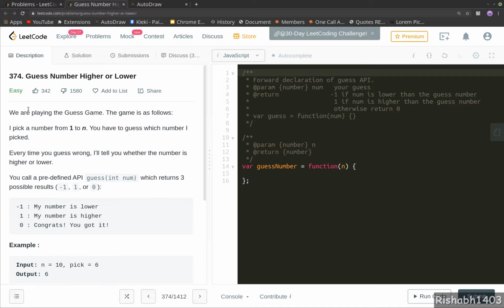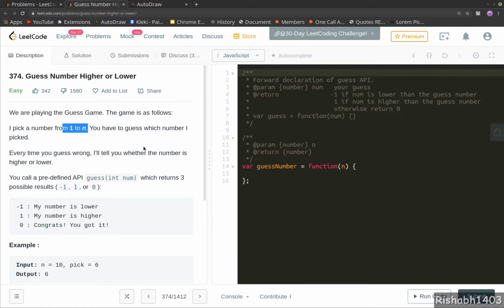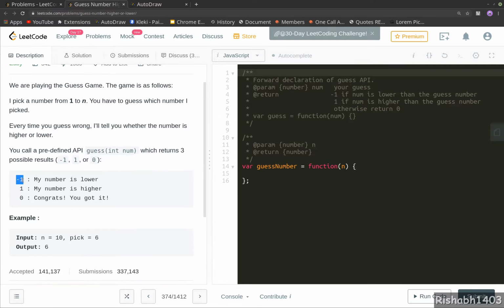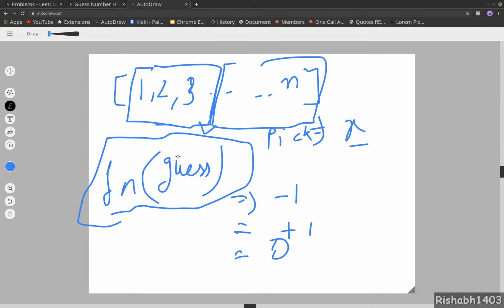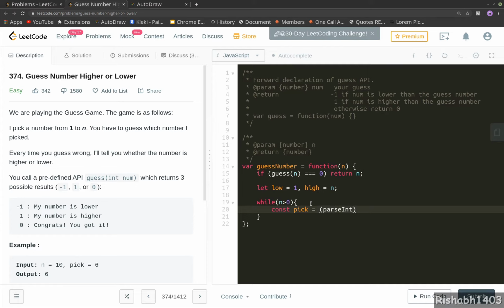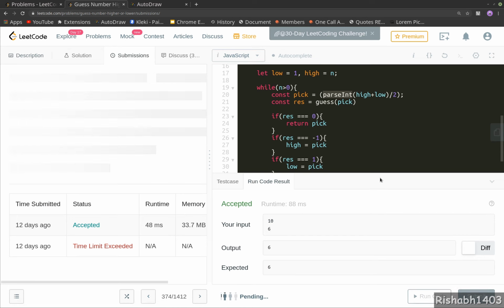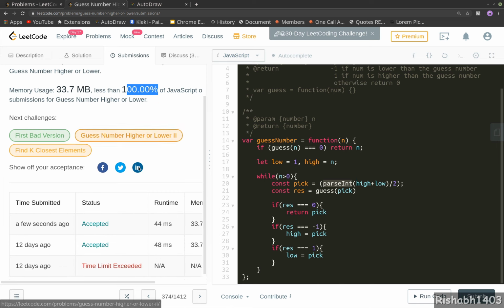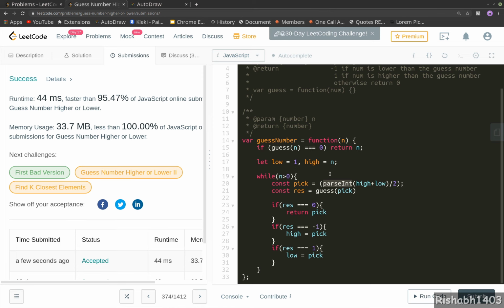EP98 Coding Interview Question | Solution of Guess Number Higher or Lower in JavaScript | Leetcode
In this one, we will solve the Guess Number Higher or Lower problem from leetcode in JavaScript.